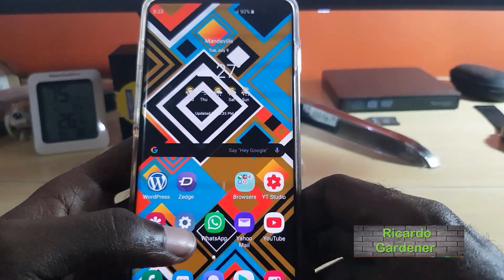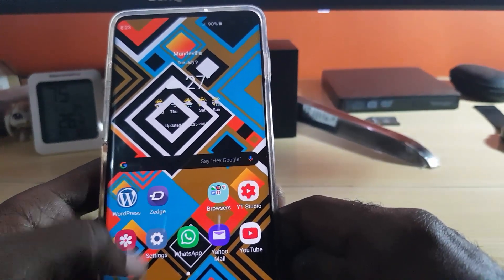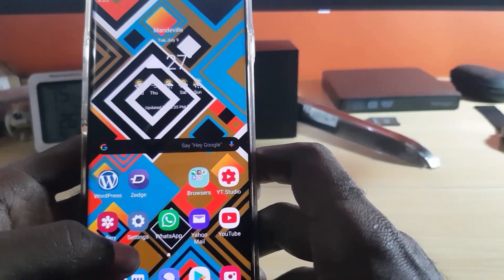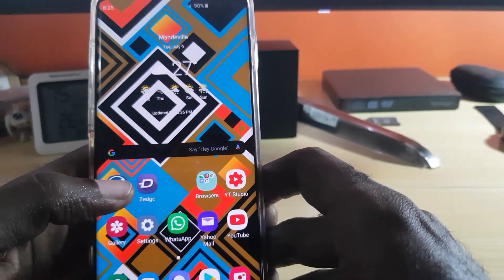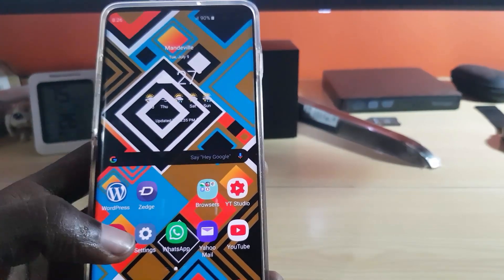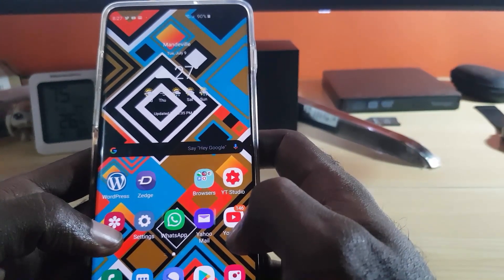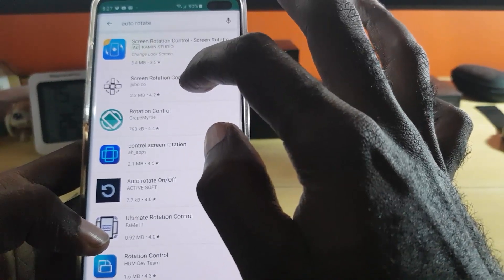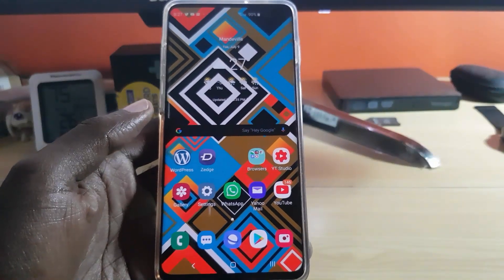Samsung Galaxy S10 auto Rotate not working Fix- 5 Solutions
This is Five (5) different ways to Fix Auto Rotate Not working on the Galaxy S10,S10e and S10 Plus respectively.  This Fix should easily fix your Auto rotate  problems easily.